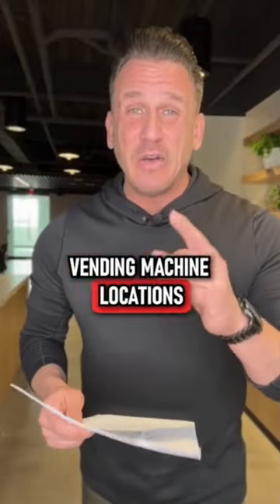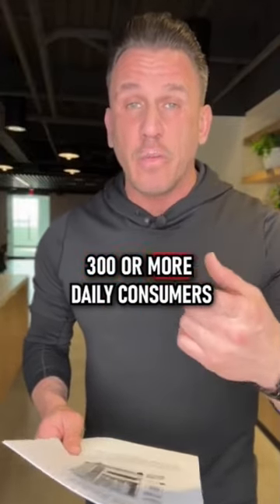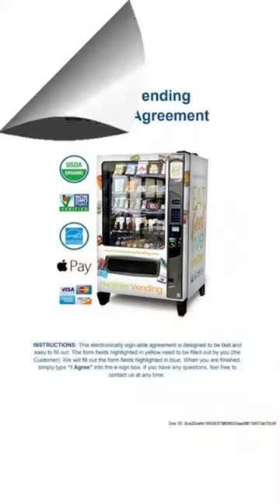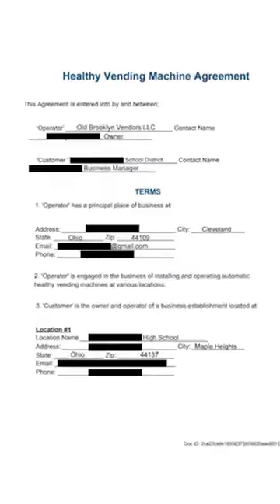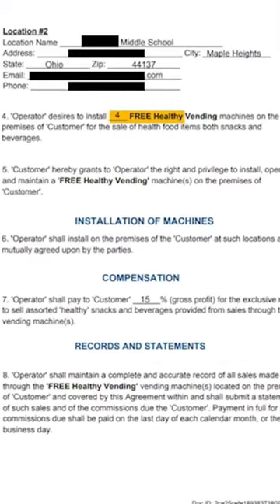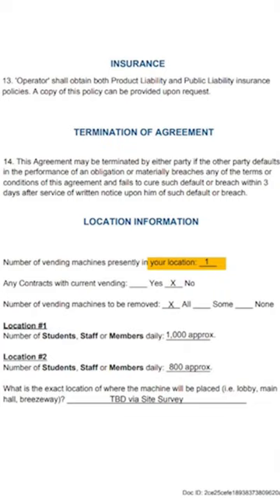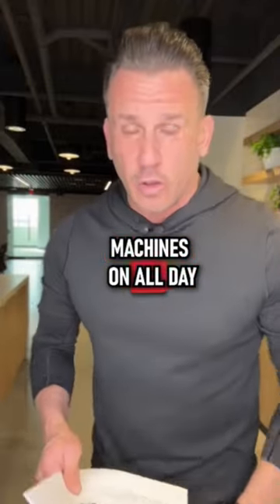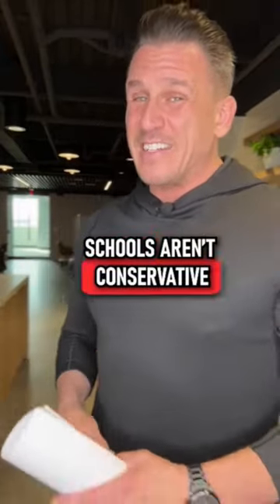THIS is the BEST Vending Machine Location | MAKE $2,000 - $5,000+++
What are the BEST VENDING MACHINE LOCATIONS? Where there's high foot traffic and when you remove the vending competition, that’s where the MOST money is made!